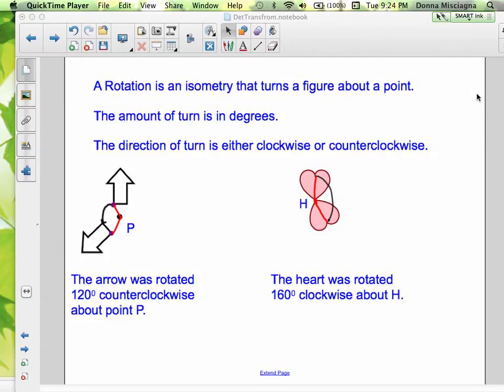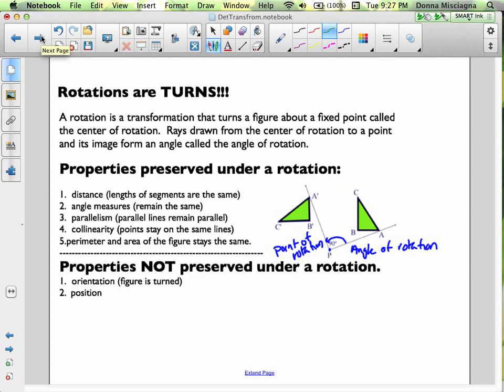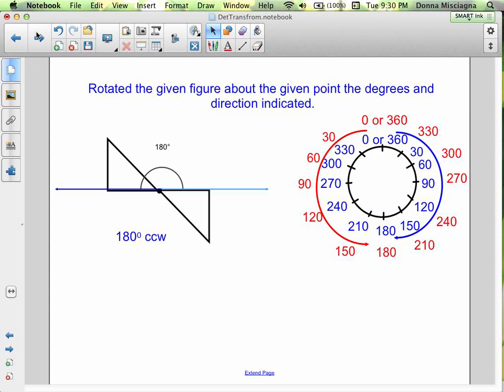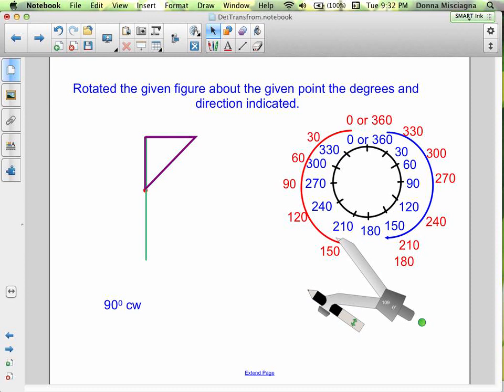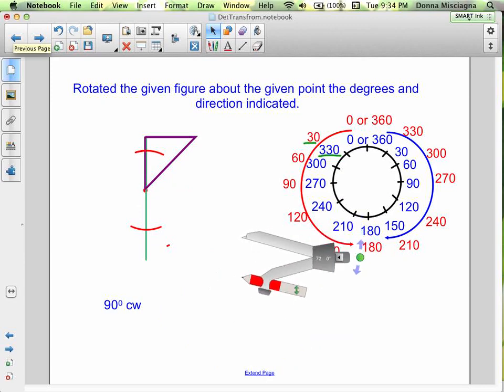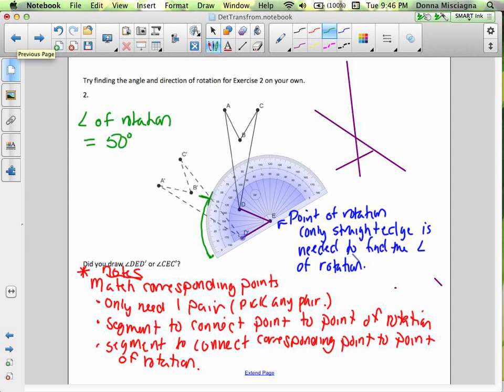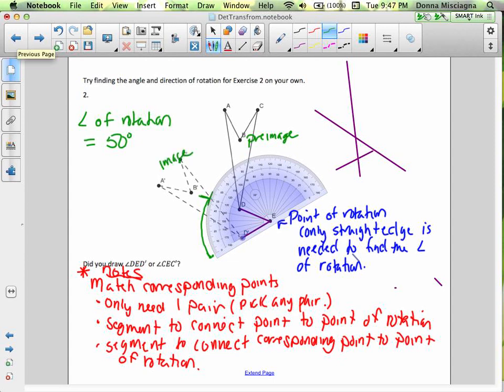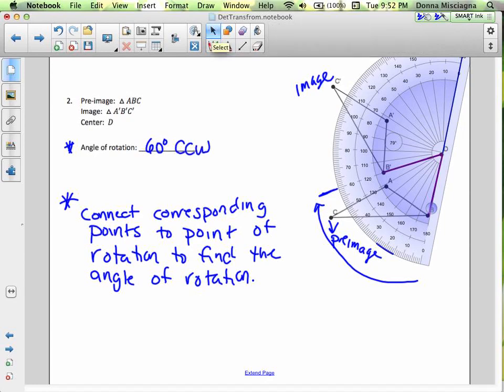Intro to Rotations Broadband